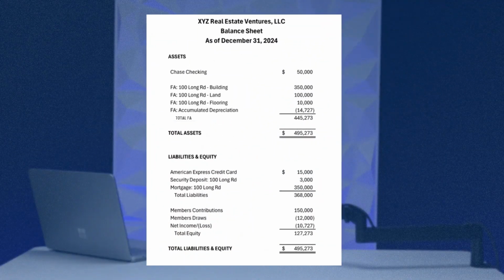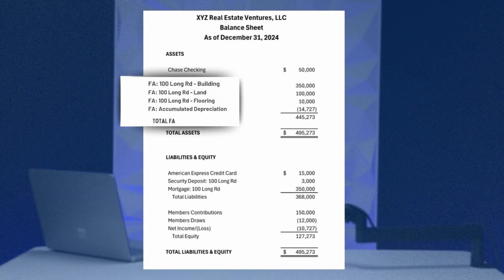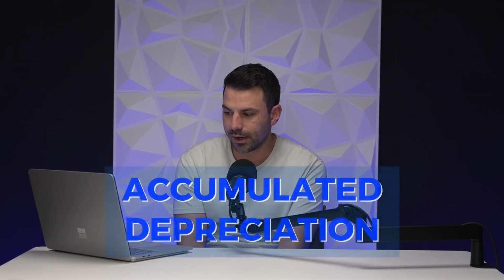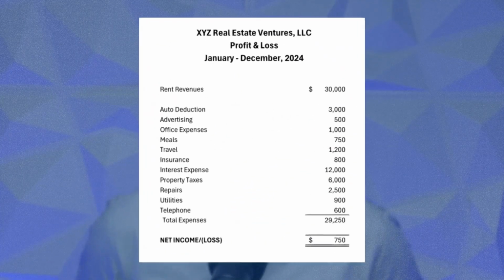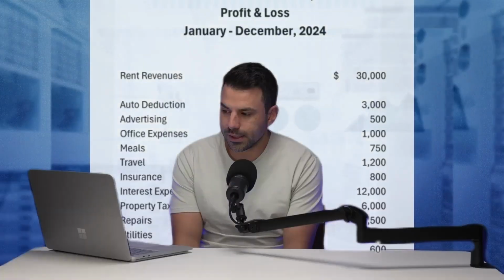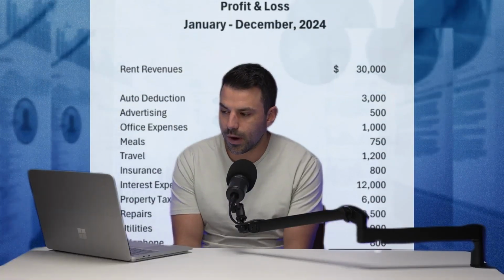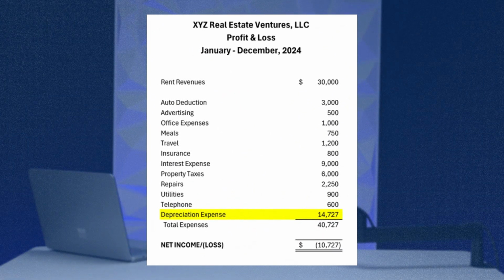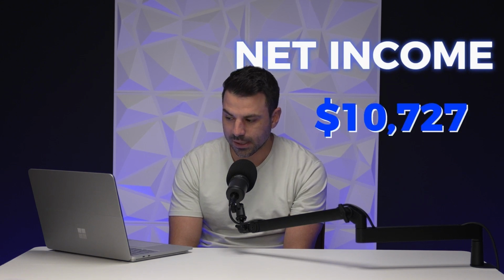Depreciation 101 - The Basics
Our goal is to help real estate investors understand how to leverage the US and state tax codes to reduce their tax burden and keep more money in their own pockets. Payton Gillis is a CPA and certified tax planner who works with successful real estate investors across the US, helping them to reduce and optimize their annual taxes. We want every real estate investor and potential real estate investor to truly understand the power of utilizing real estate as a tax planning tool!

Follow up on Facebook 👉🏼 REI Tax University